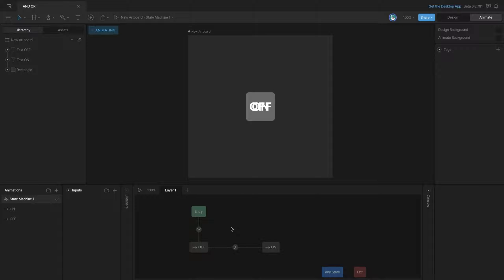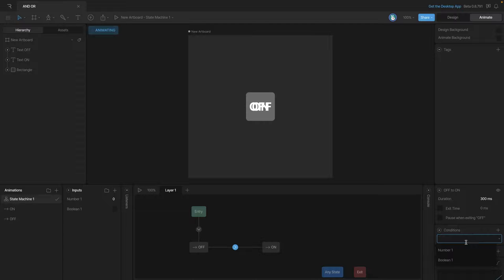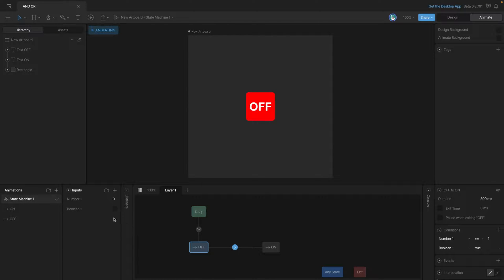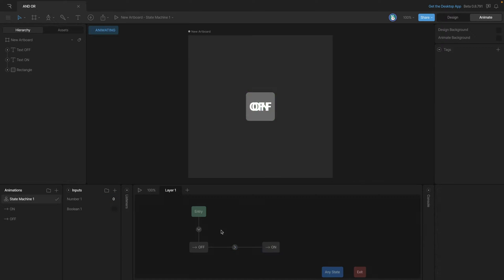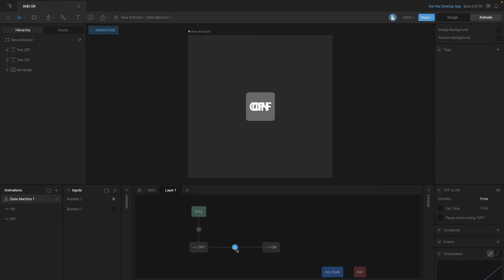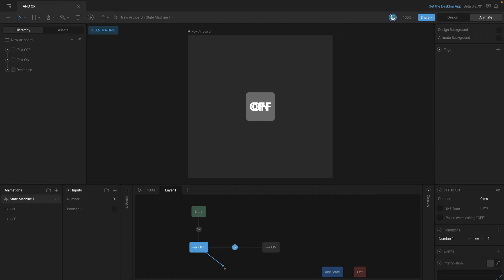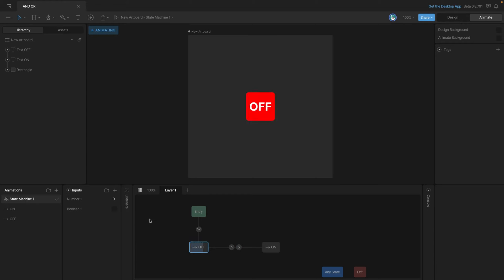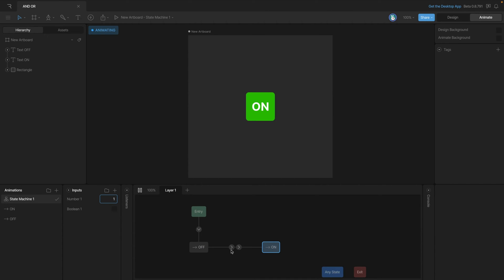Rive 101 - 7.12 Creating And Or Transitions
We can add multiple conditions to a transition to create an And transition, but we can also make multiple transitions to the same state to create an Or transition.